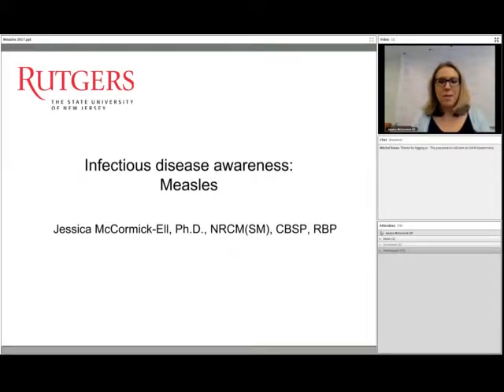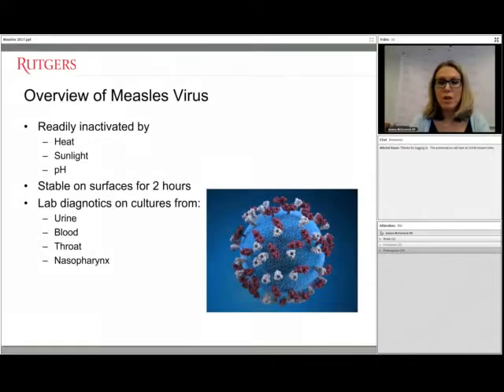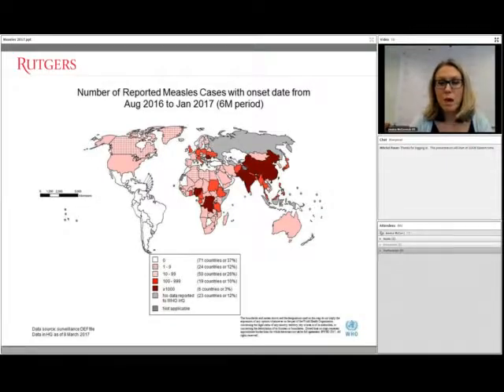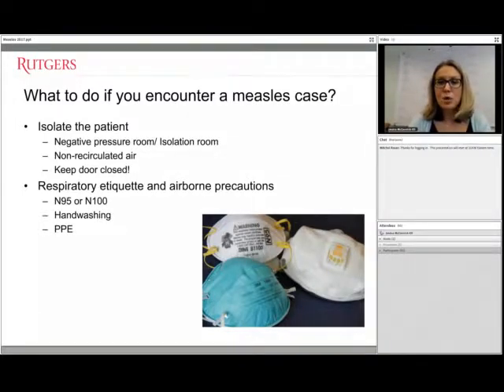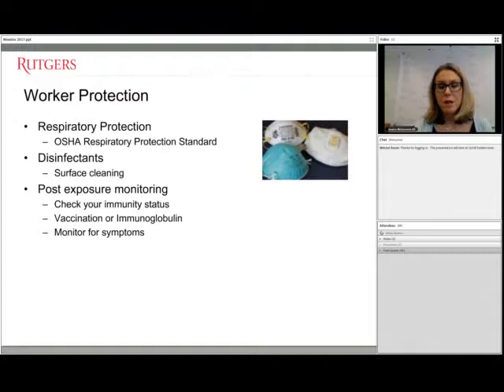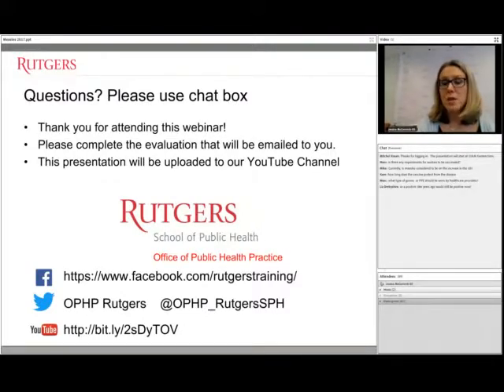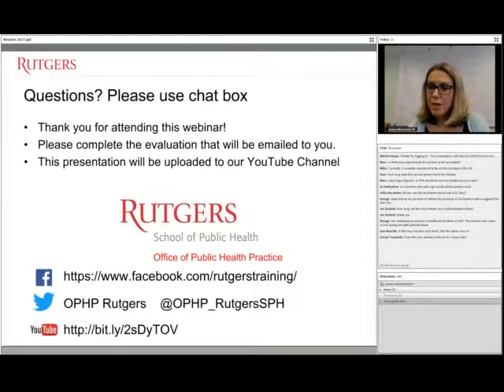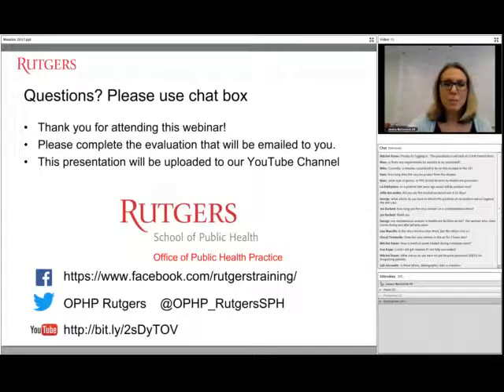Infectious disease awareness: Measles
Eliminated from the Americas for many years, the United States has in the past seven years experienced several large multi-state outbreaks of measles virus (family Paramyxoviridae, genus Morbillivirus), increasing the urgency that first responders be trained in the epidemiology, presentation, and control of this classic childhood pathogen. This online training program will include worker protection and prevention activities.  Additionally, it will cover reporting requirements and what to do in the event of a measles case in a health care facility.